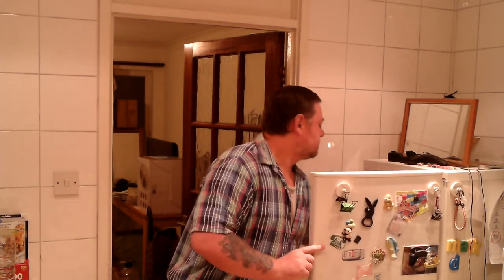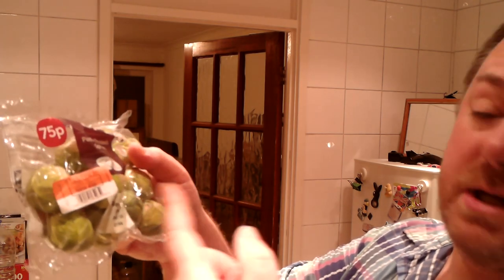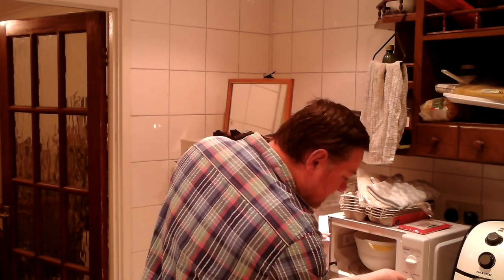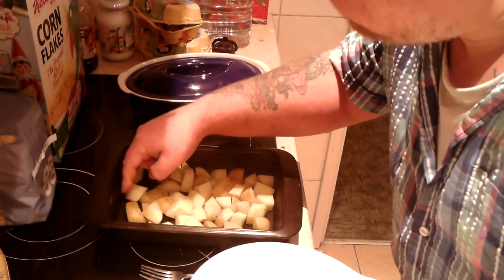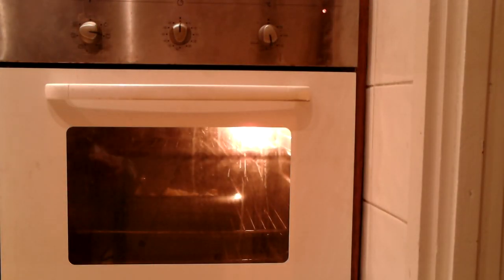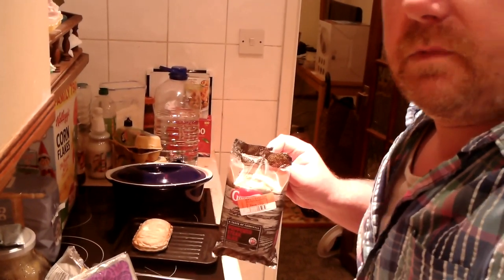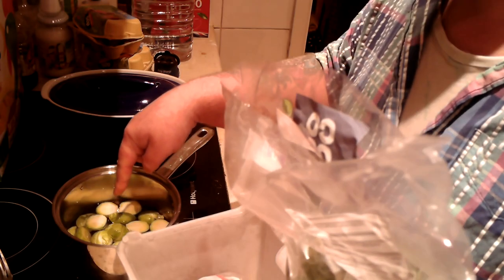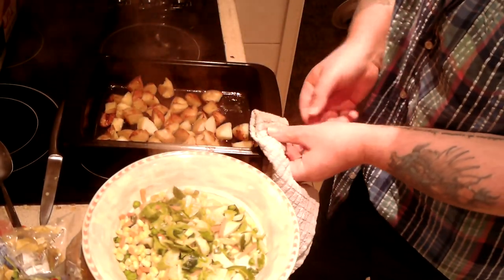Marks REmarks Ginsters Peppered Steak Slice with Mixed Veg + SHOUT OUTS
discounted steak pies with discounted sprouts and mixed vegetables and gravy.